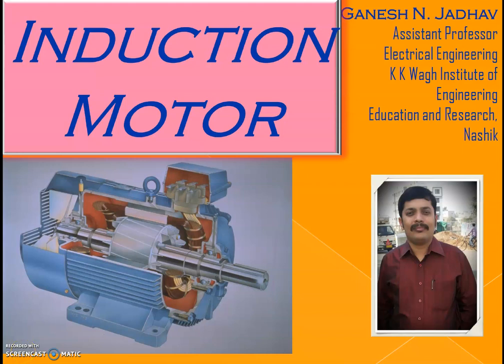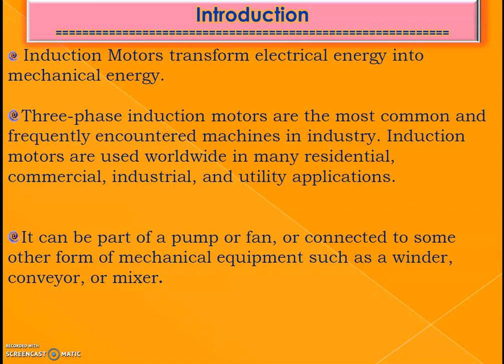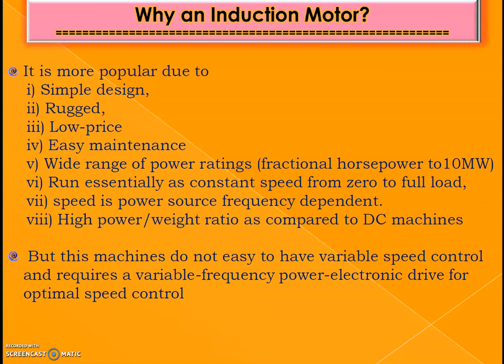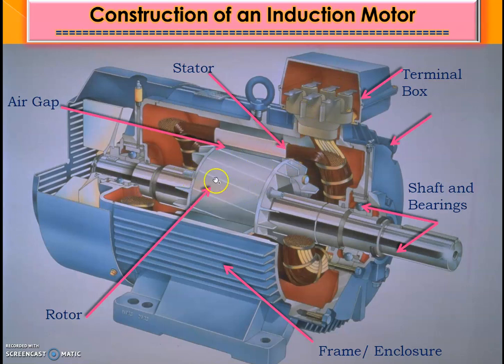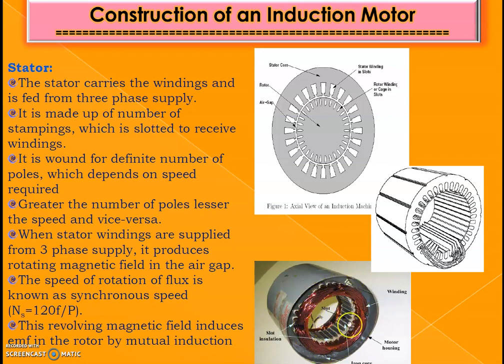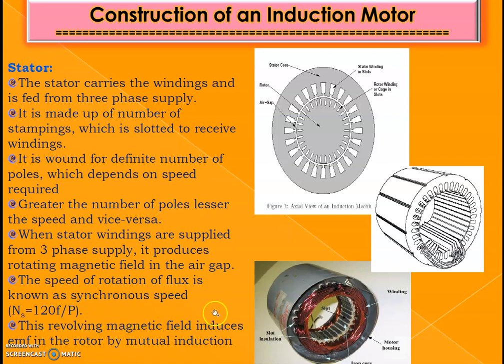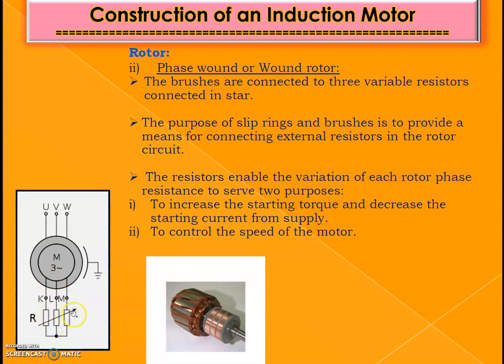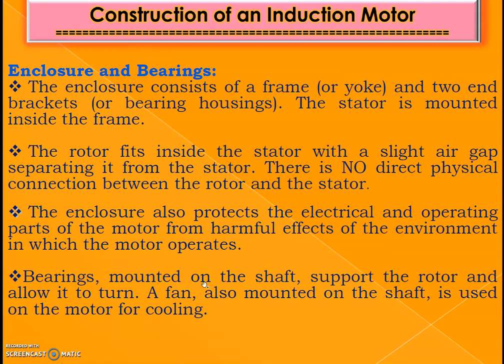Induction Motor Theory 01 Construction of three phase IM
Construction of three phase IM